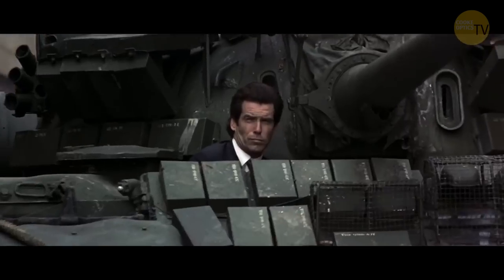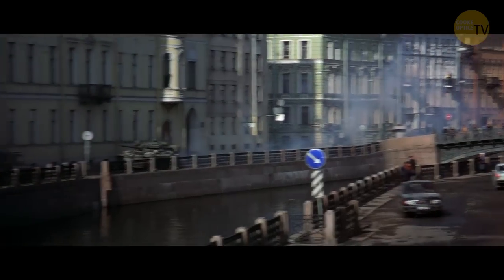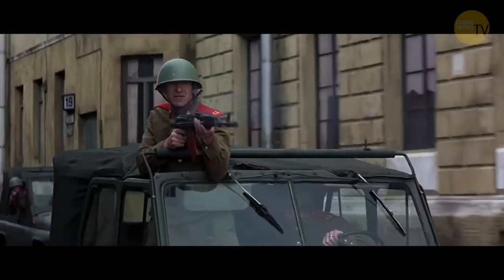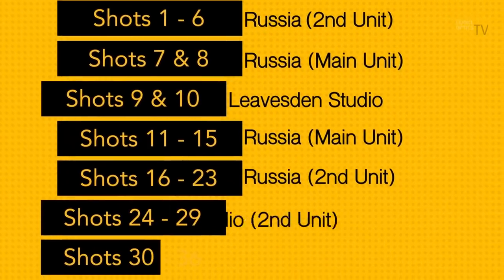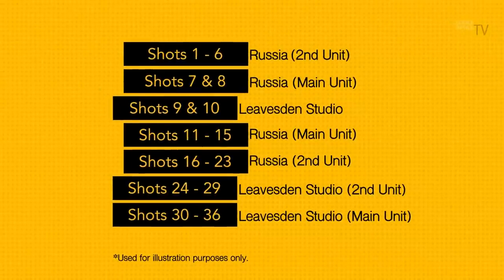Filming James Bond car chases || Masterclass - Phil Meheux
Phil Meheux walks us through the specifics of shooting film car chases, referencing his two Bond films. In this video, he gives a crash course on how to shoot a car scene and shows how the team shot a tank chase in Goldeneye (1995) and created the infamous crash scene with the Aston Martin DBS in Casino Royale (2006).

Production Company Credits:
Danjaq (as Danjaq LLC)
Eon Productions (presents) (as Albert R. Broccoli's Eon Productions Limited)
Metro-Goldwyn-Mayer (MGM)
United Artists
Casino Royale Productions
Stillking Films
Casino Royale
Studio Babelsberg (as Babelsberg Film)
Government of the Commonwealth of the Bahamas (produced with the support of)